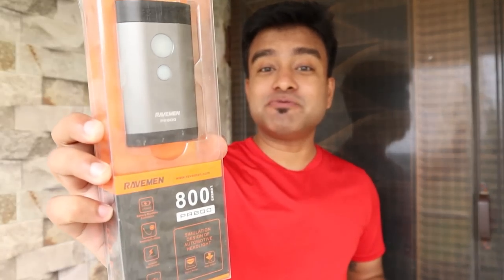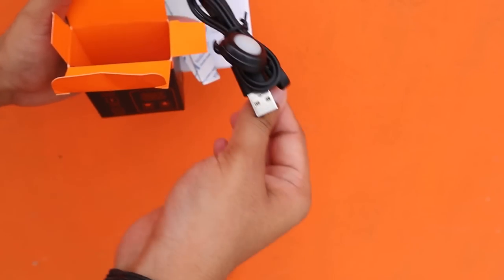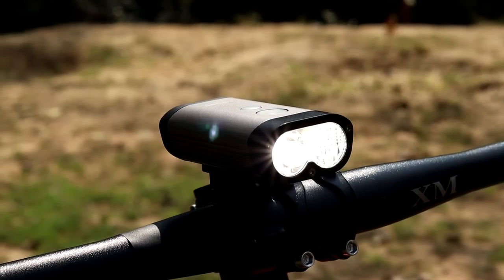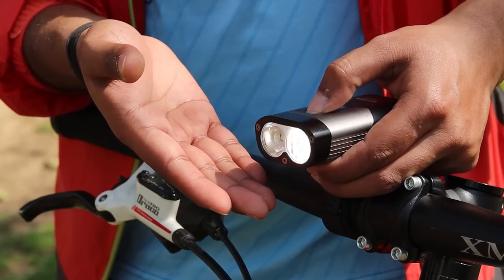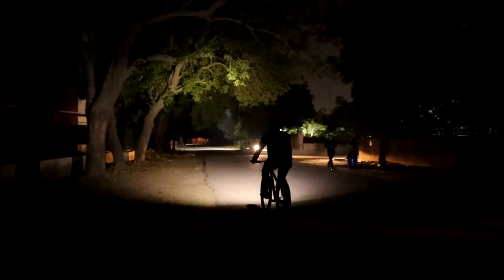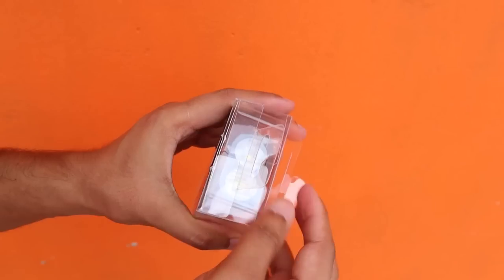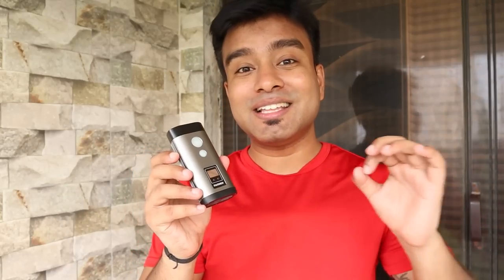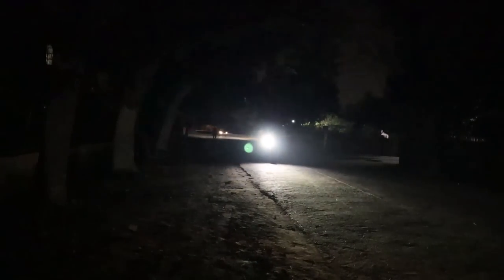Ravemen PR800 and Ravemen PR1200 Bicycle Front Lights | Best Bicycle Lights in India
Looking for Best Front Light for your Bicycle MTB Bike or Road Bike in India or on Amazon India.  In this video I will show you Ravemen PR1200 and Ravemen PR800 Bike Front Led Rechargeable Bicycle Light.  Ravemen PR800 and Ravemen PR1200 is a 800 Lumens and 1200 Lumens Bicycle Front Head Light available in India both Online on Amazon and Local Stores.

Buying Links.
Ravemen CR500
Ravemen PR Series

MULTI TOOLS

Cycle Rider Roy YouTube Channel is creating videos related to bicycle, cheap gear cycle, gear cycle maintenance, how to use gears, bicycle reviews and many more videos related to cycling in India.